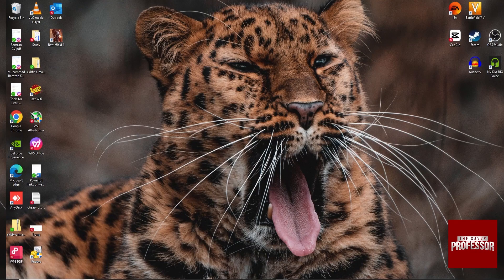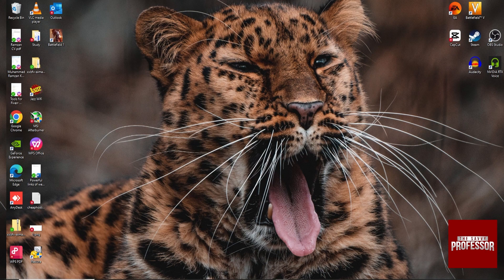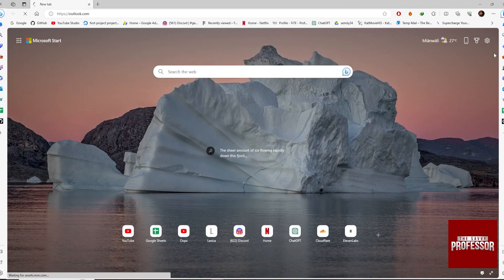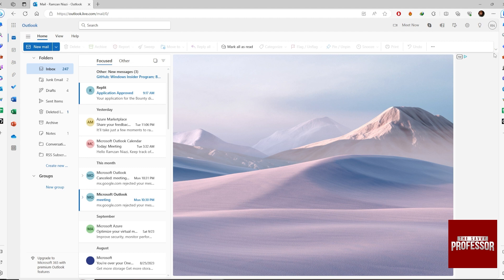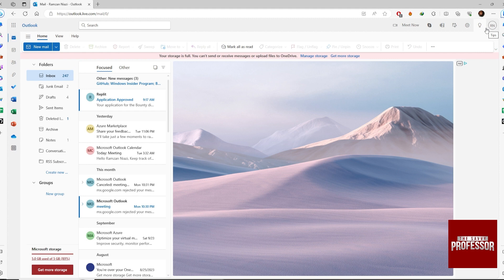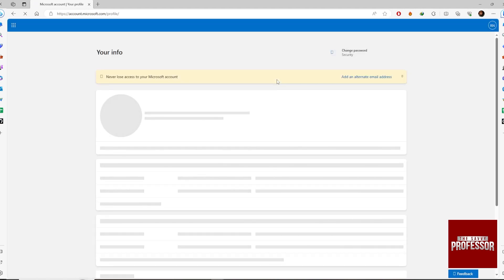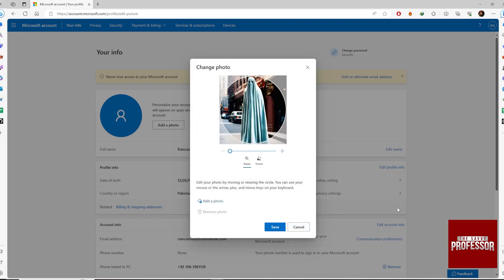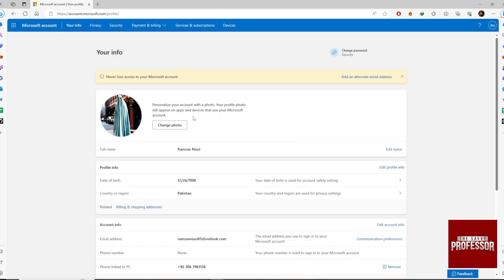How to Add Photo to Microsoft Outlook (Step-by-Step Process)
How to Add Photo to Microsoft Outlook (Step-by-Step Process).In this tutorial, you will learn how to add photo to Microsoft Outlook.